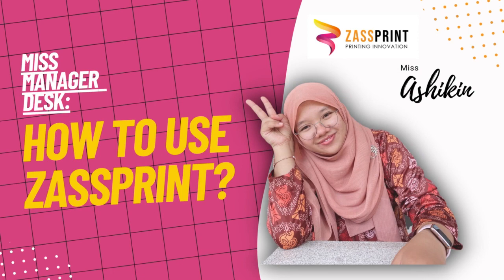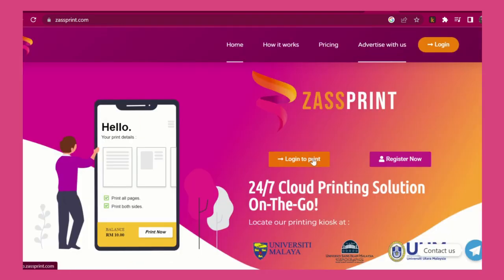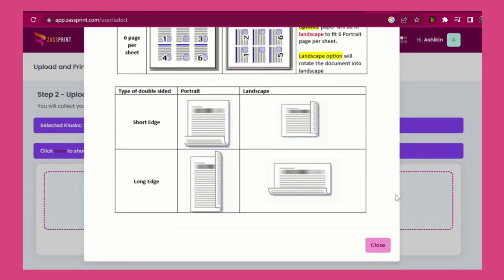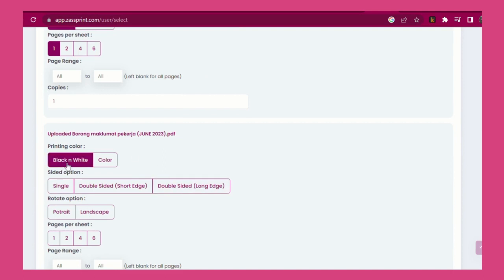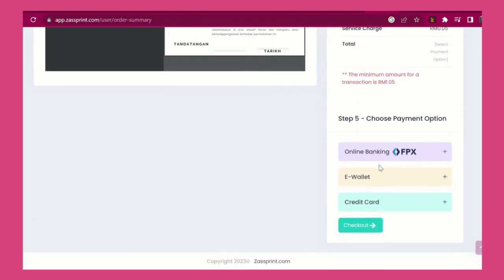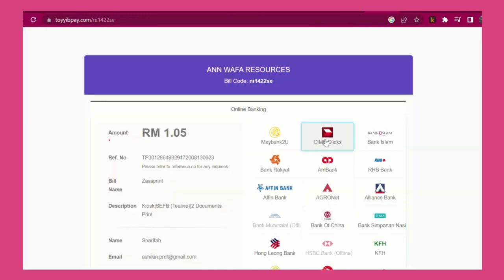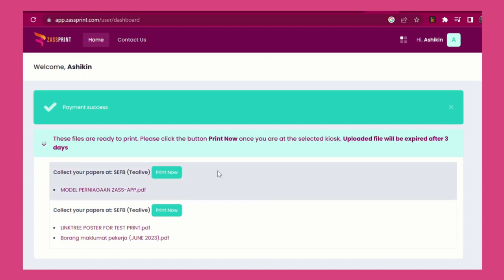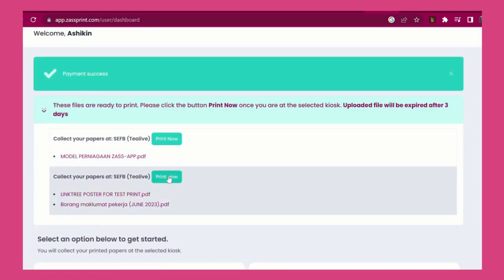HOW TO USE ZASSPRINT - A STEP BY STEP GUIDE (Miss Manager Desk)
Welcome to ZASSPRINT Channel!

In today's MISS MANAGER DESK,

we will talk about "How to use ZASSPRINT?". Let's get started!